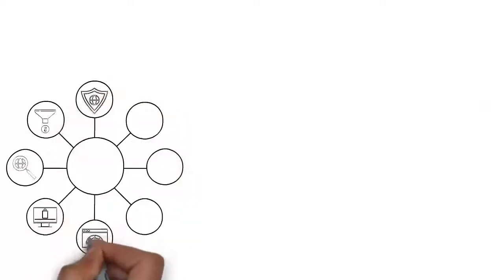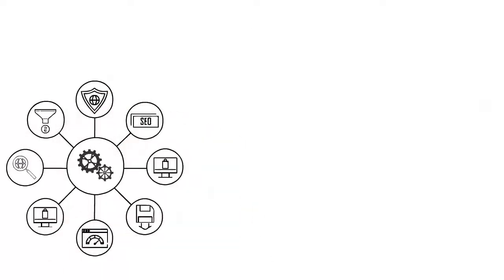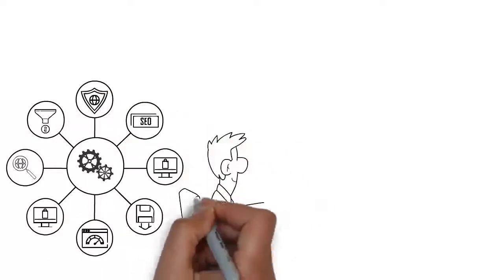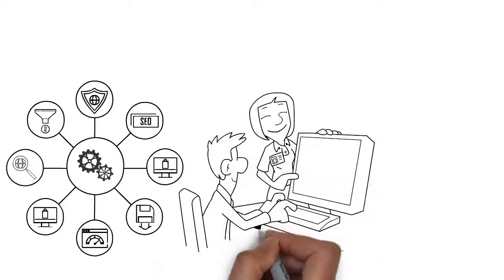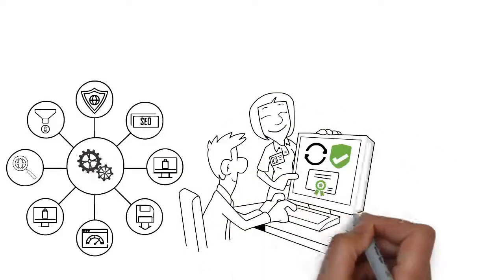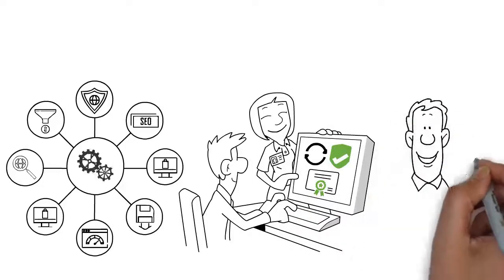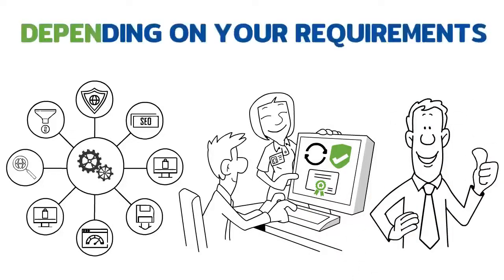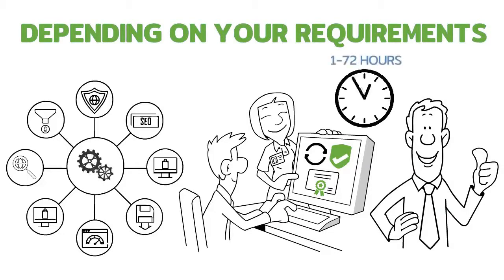Content Population – Apply Personal | Business Data | Images - Part 5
Content Population – Apply Personal | Business Data | Images

This is the most critical stage of any online platform or website. In essence this data rich component creates awareness, engagement, translation, marketing which all culminates into new clients and online traction. The nature of the content must directly reflect the purpose of the site and as such, critical keywords can be identified and embedded to ensure more content rich data. This correlates to various elements and site features including staff profiles, business information and images, applications, or any other required submissions. Most data is generally provided. Depending on your requirements this process can take 1-72 hours